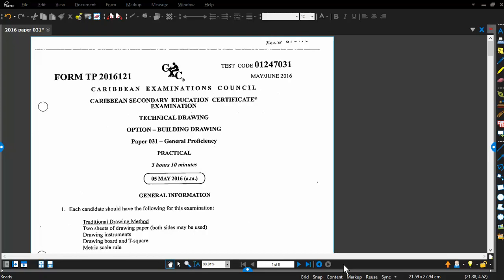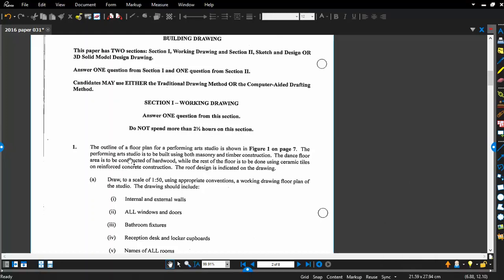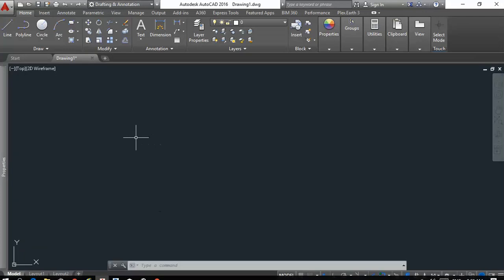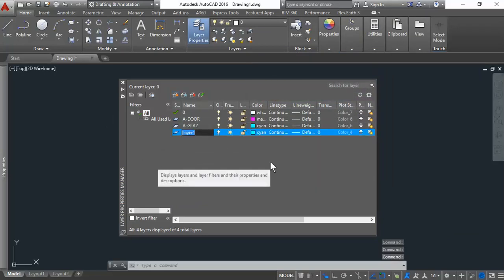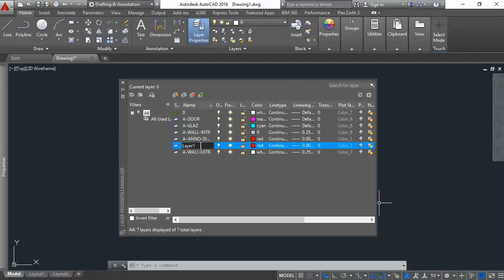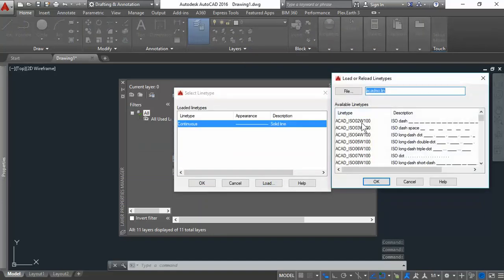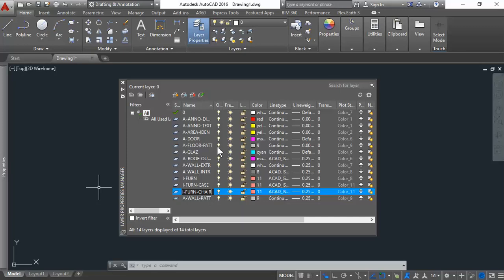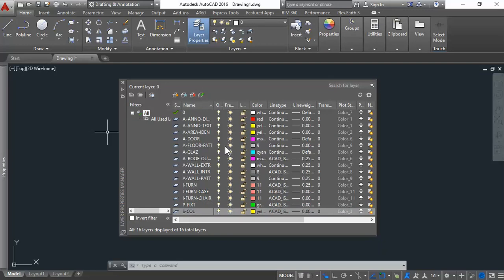CSEC AUTOCAD TECH DRAWING EXAM 2016 TUTORIAL part 1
Tutorial of the CSEC 2016 Technical Drawing exam.  First we speak about the question and then set up the Layers